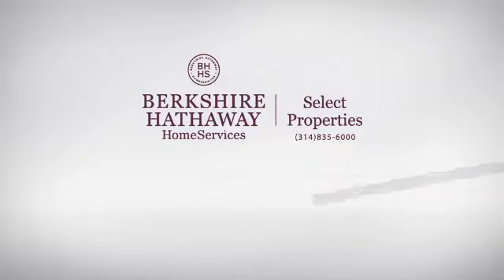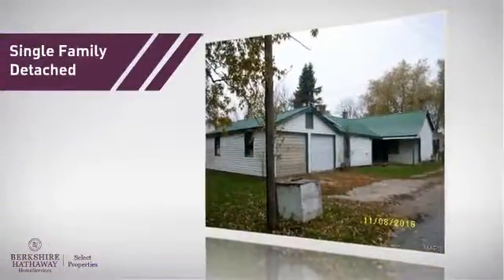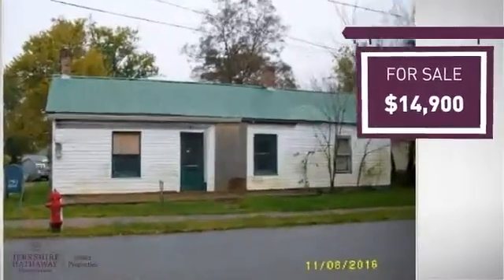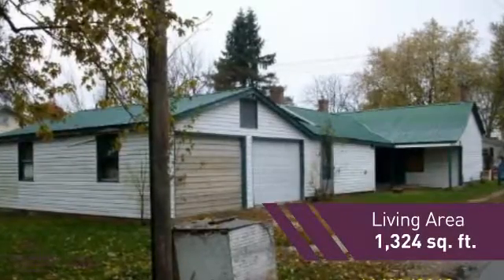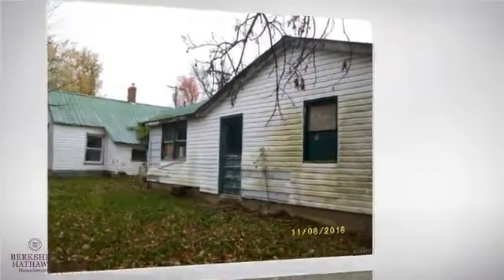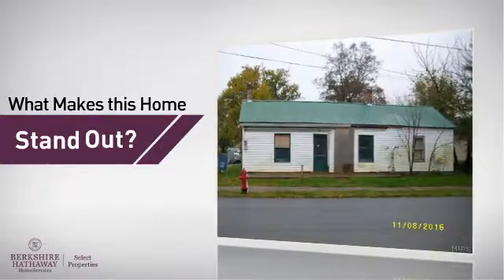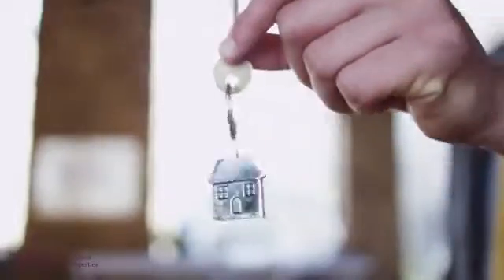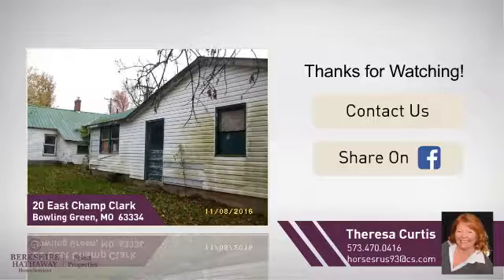Real Estate for sale in Bowling Green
MLS#:16077486 Address:20 East Champ Clark  Bowling Green 63334 Great fixer upper on level corner lot! Newer roof, large garage. Pre approval or proof of funds required with all offers